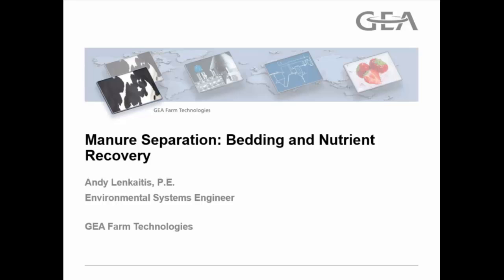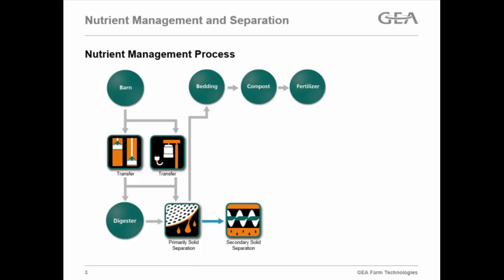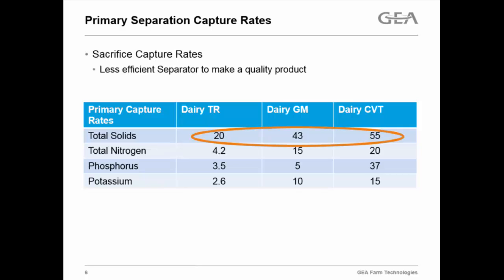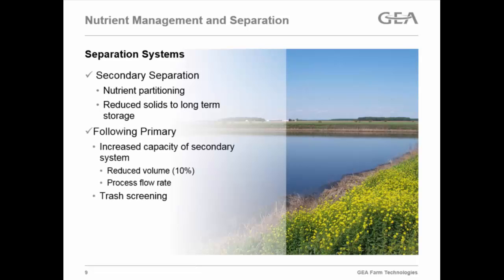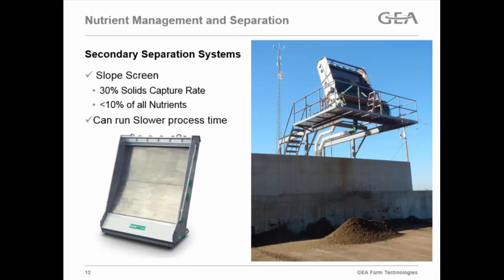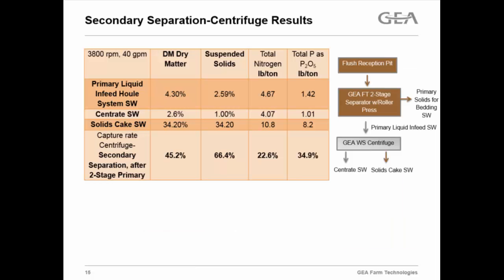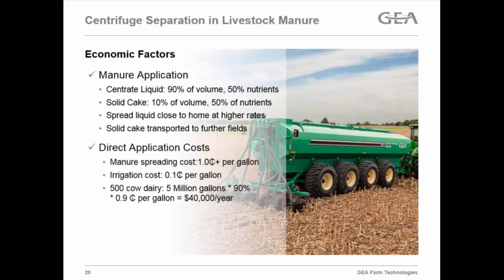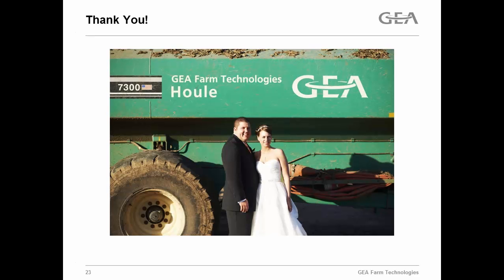Manure Separation: Bedding and Nutrient Recovery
We wished to evaluate a two staged manure separation system for bedding and solids removal. Manure separation can accomplish several purposes on a dairy farm. The two most common goals are to produce a fiber bedding for the animals and the second is to remove as many solids as economically feasible prior to long term storage.